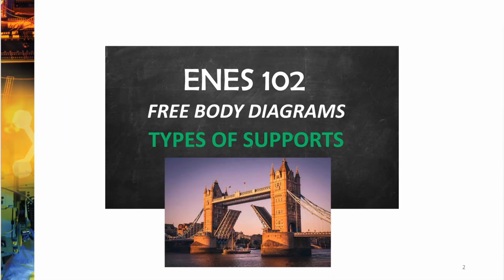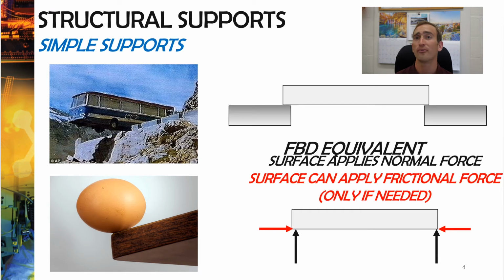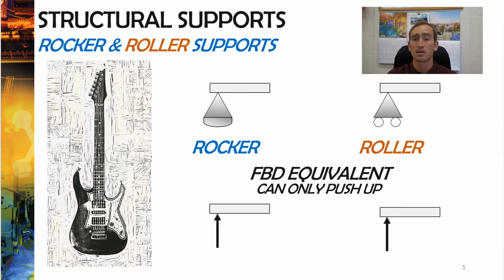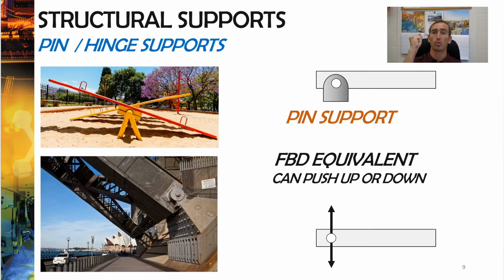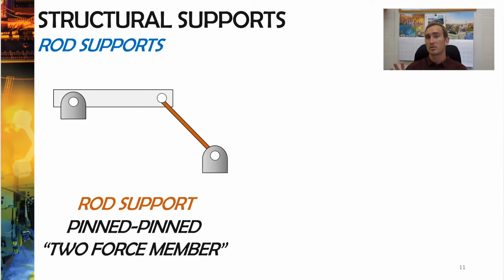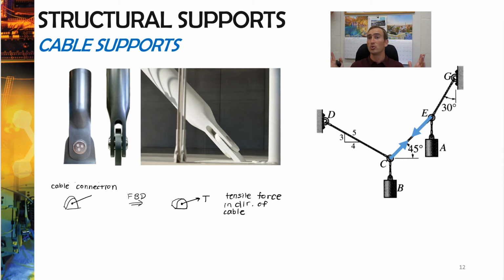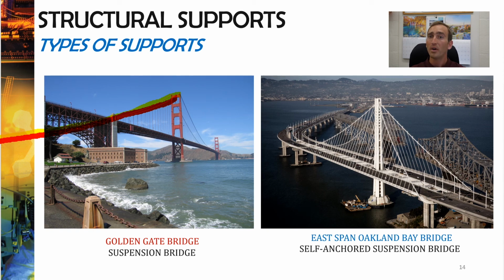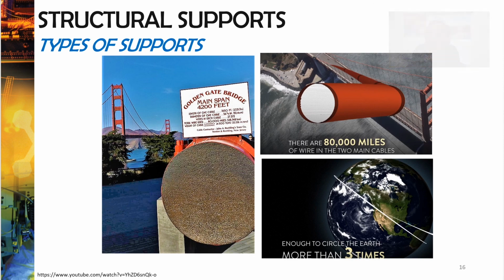ENES 102 3B FBD Supports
Introduction - (0:00)
Simple Supports - (1:49)
Rocker and Roller Supports - (2:52)
Demonstration of Rollers - (5:48)
Pin and Hinge Supports - (6:53)
Demonstration of Pin Supports - (7:25)
Fixed Supports - (8:08)
Rod Supports (Two Force Members) - (9:15)
Cable Supports - (10:09)
Real World Application - Bay Bridge - (12:04)
Bloopers - (16:09)